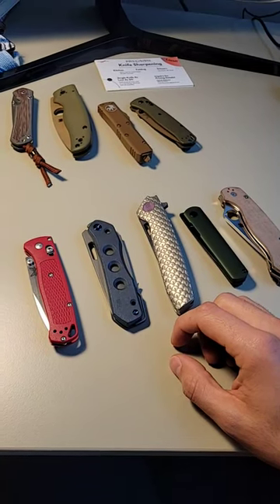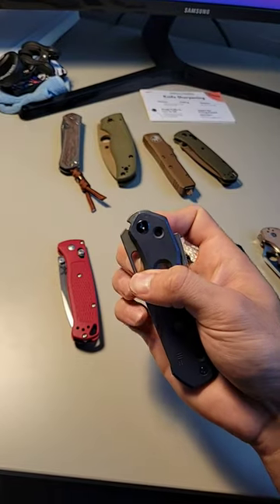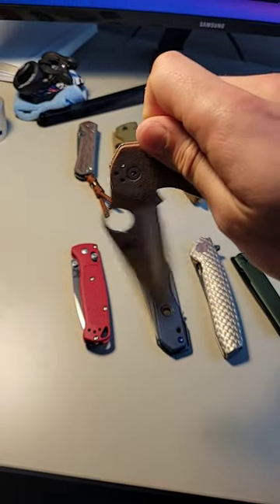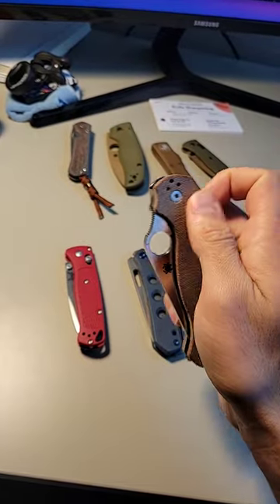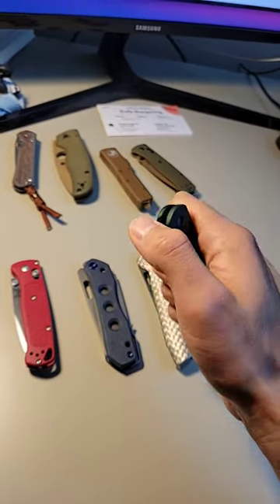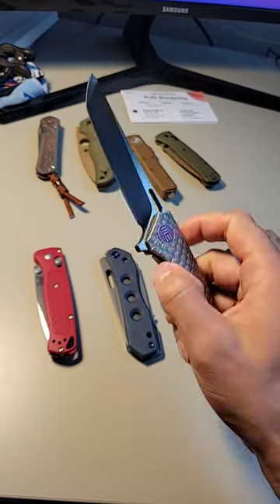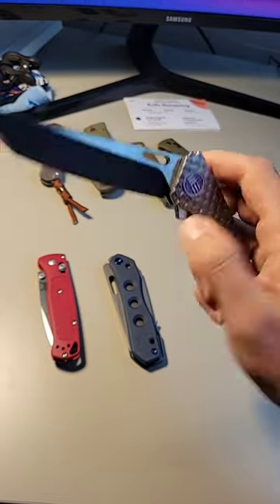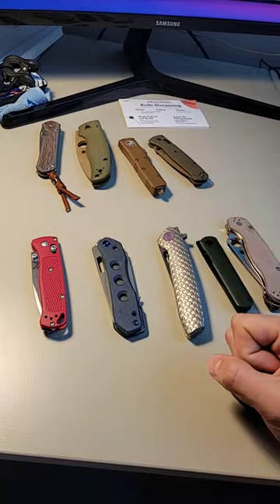My Smoothest Knives